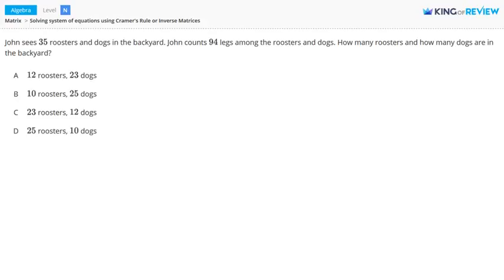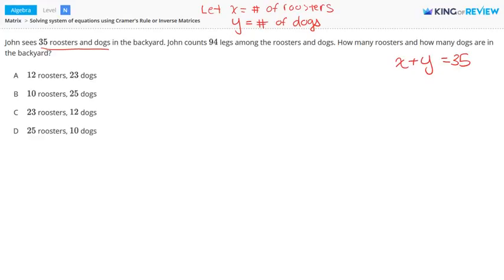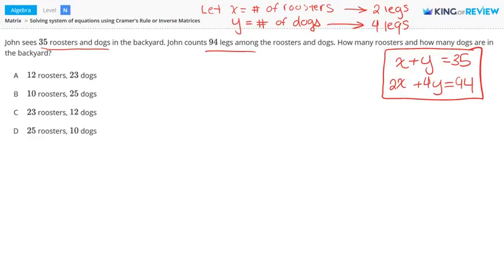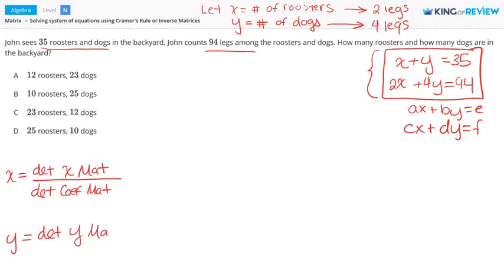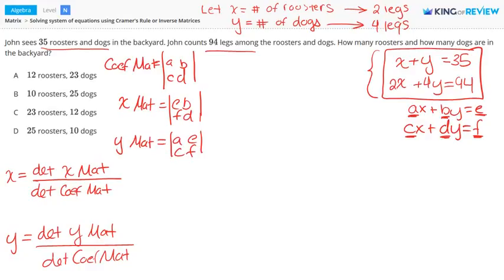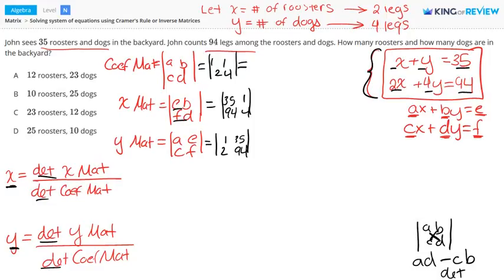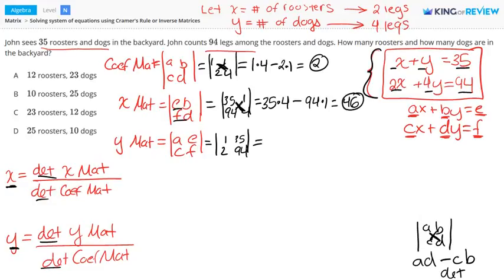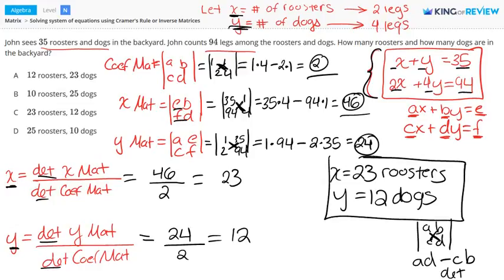[Algebra] 12.4 Solving system of equqtions using inverse Matrices (12.Matrix)